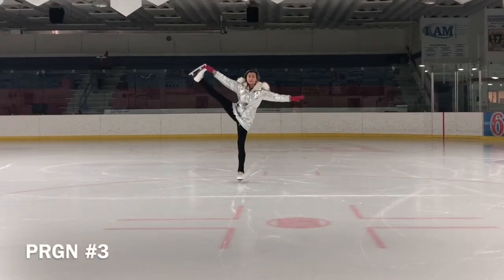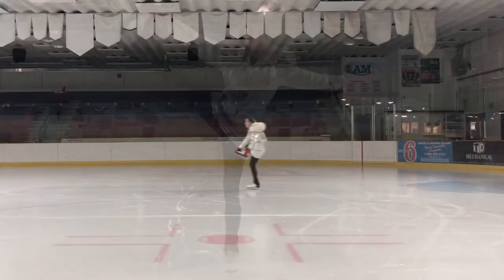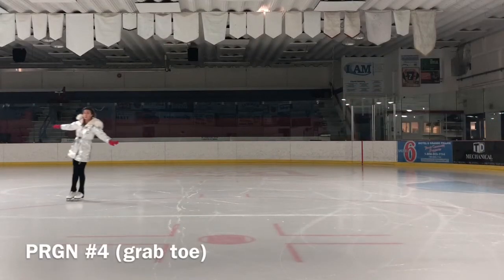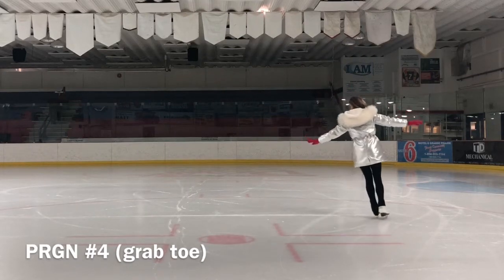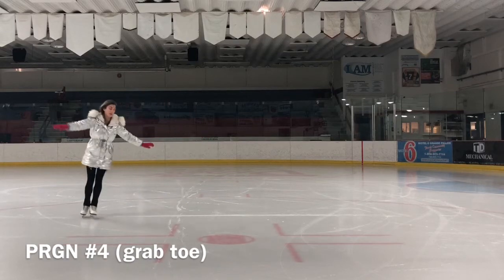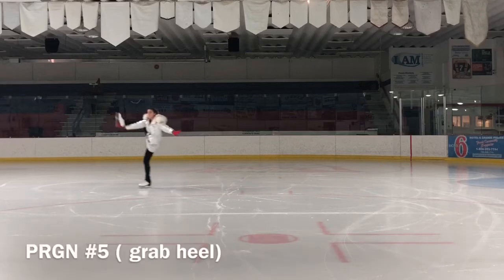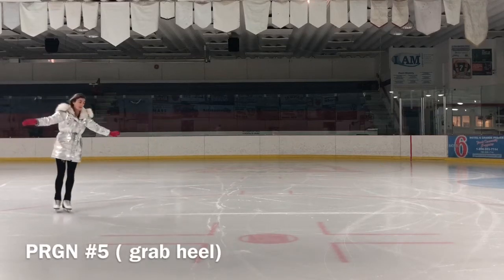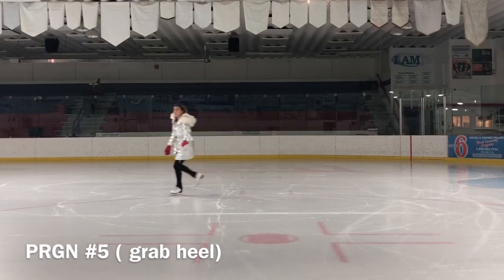VLOG#48 Y Spiral figure skating